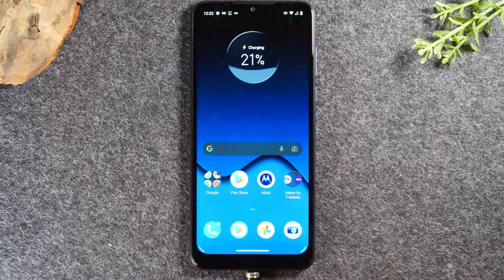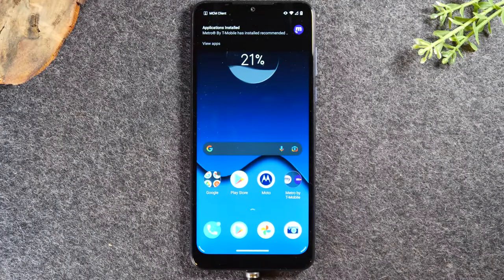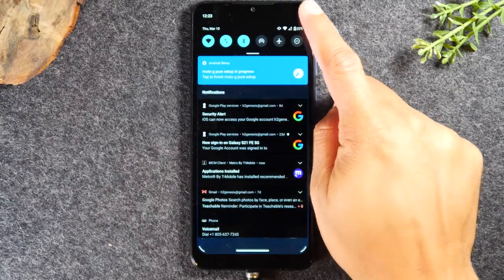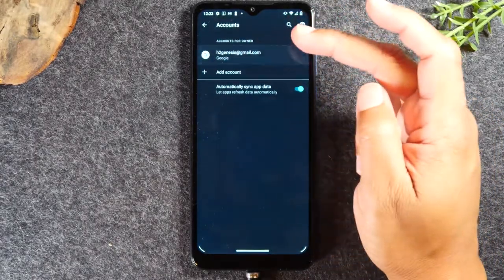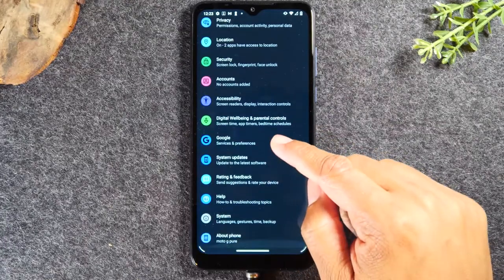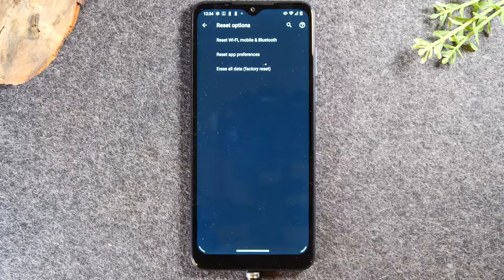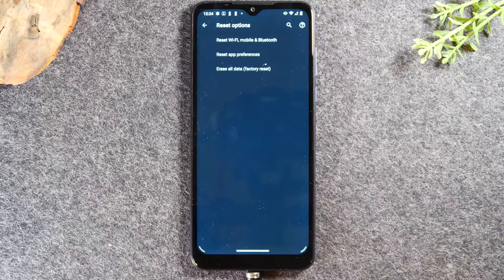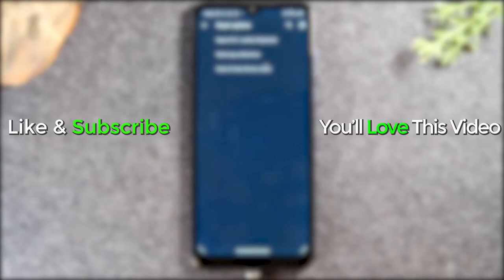Moto G Stylus 5G How to Reset Back to Factory Settings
This video is a quick step by step tutorial on how to reset the Motorola Moto G Stylus 5G. First you remove the google account and then initiate the factory reset. This will erase all data on the phone and set it up like a new phone.